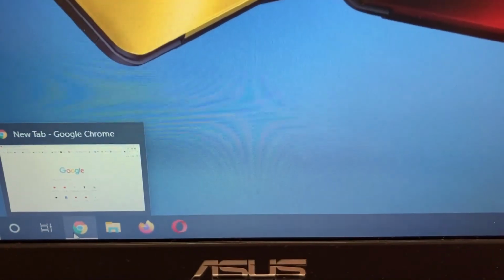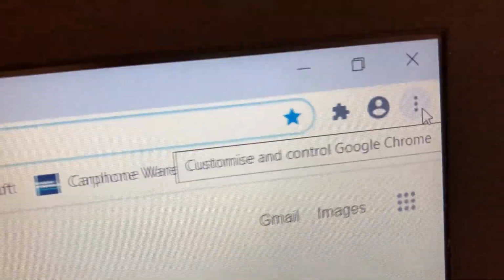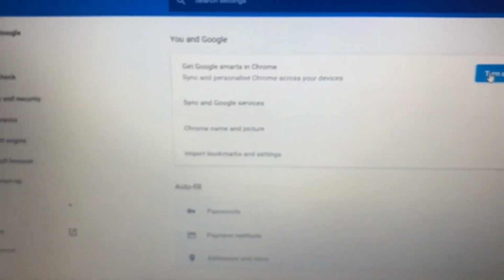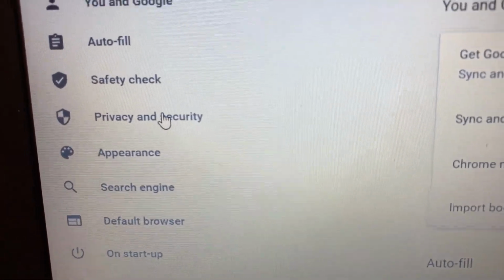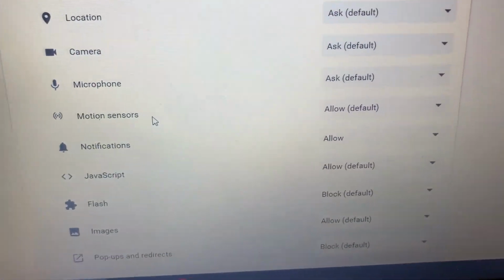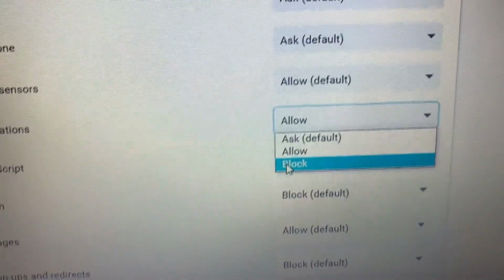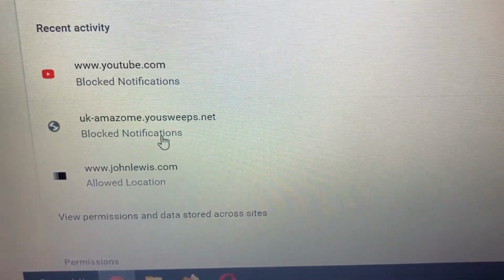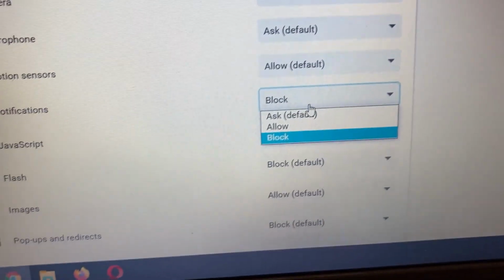How to Block Google Chrome Notifications - Windows 10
Windows Tutorials - Stop annoying Chrome Notifications.
Allow or Block Any Website's Notifications on Chrome Browser.